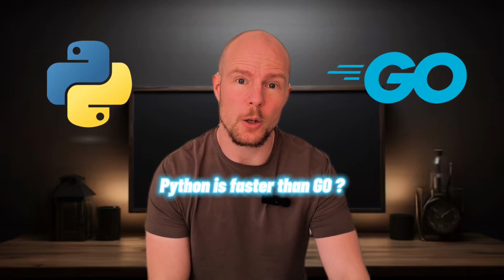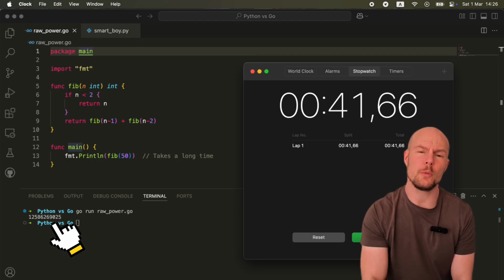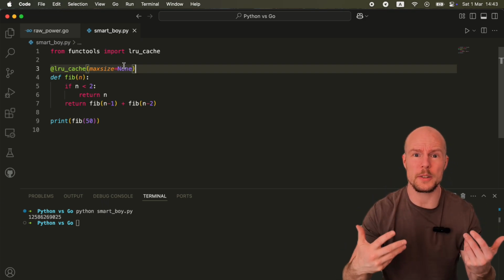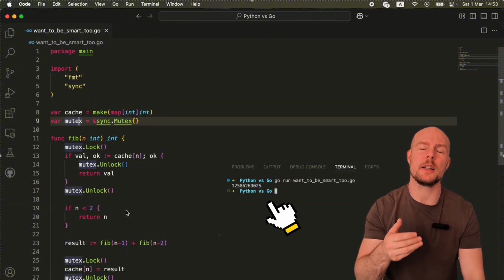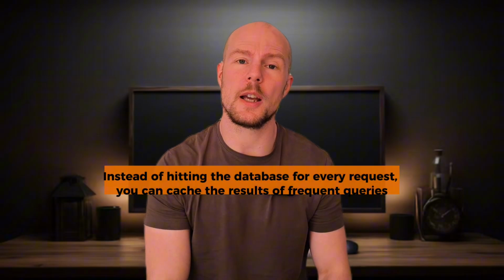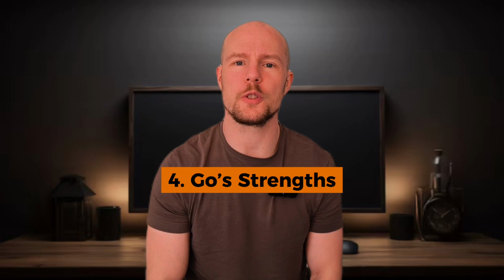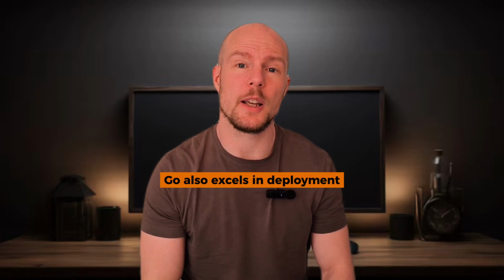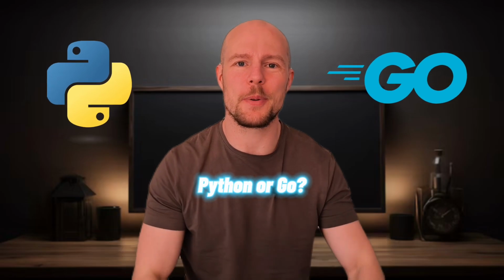Is Python Faster Than Go? (SHOCKING)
Everyone knows Go is faster in raw performance.
But what if I told you Python can actually outpace Go in most cases?

In this video, we break down:

00:00 Intro
00:16 Go’s raw power - it’s built for speed
00:51 Python’s secret weapon - caching
03:07 Real-world scenarios with code examples
04:15 The trade-offs: Go’s safety vs. Python’s flexibility

🎥 Easiest way to record & explain things?
No apps, no signup, just hit record.